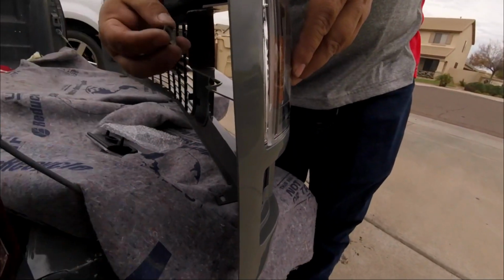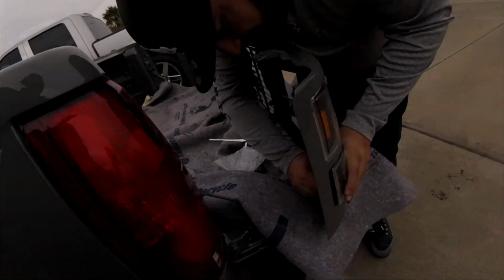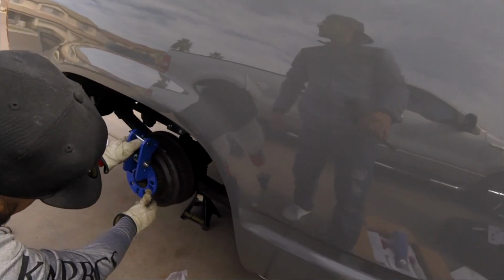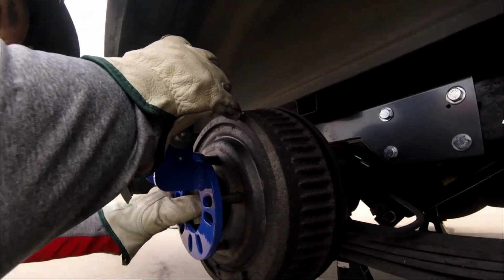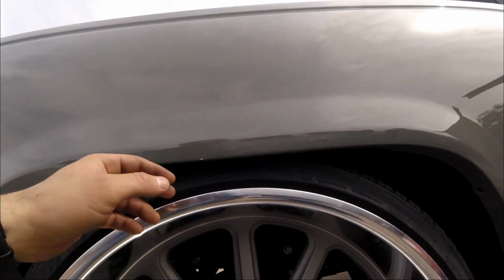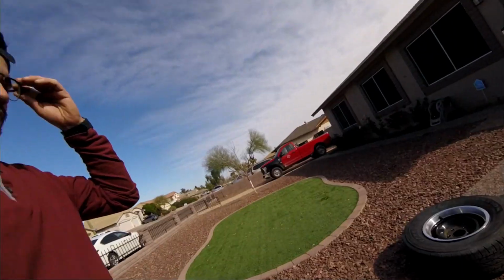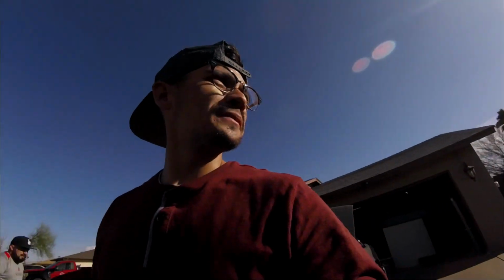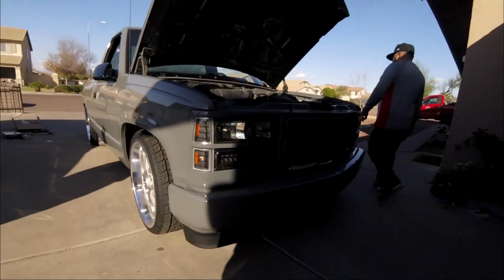Rolling Fenders on the OBS Sierra | New Set of Wheels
Finally the GMC gets a new set of US Mags, but not before rolling the rear fenders on the bed. Check it out!

Fender Roller Tool
GoPro 9